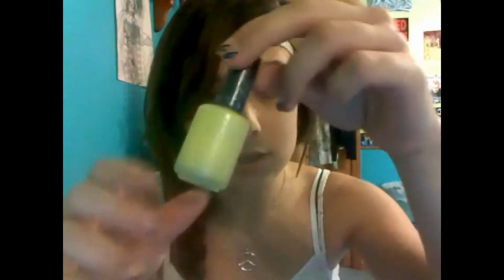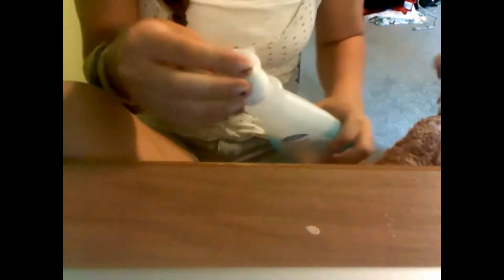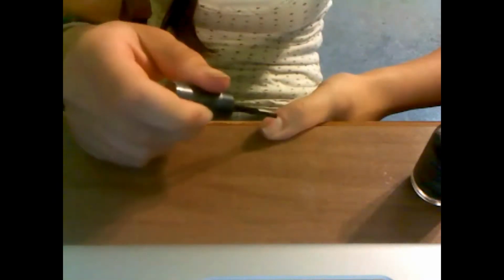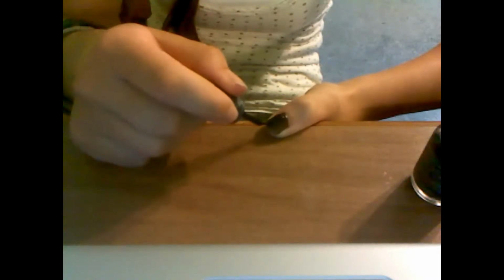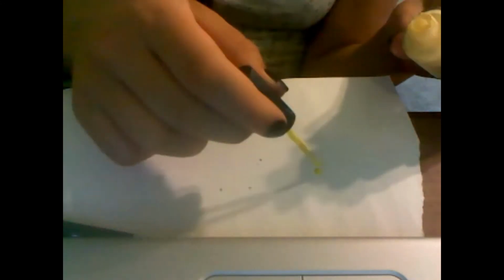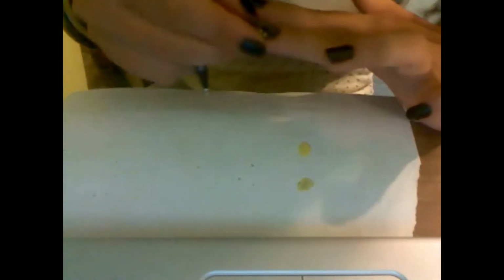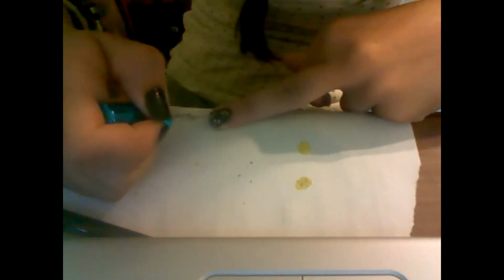Last of summer Midnight Flower Nails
Just a fun tutorial because summers almost over, but it's a great summer look. When I was wearing it I had a lot of great comments and I really loved them, I hope you love them just as much as I did :)
If you would like to visit my etsy shop
If you want to get even more personal check out my instagram